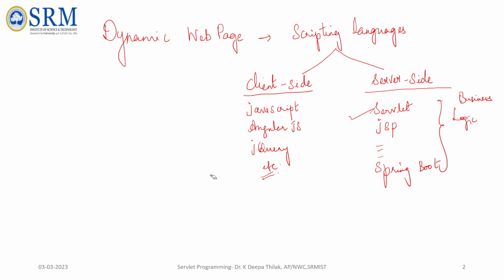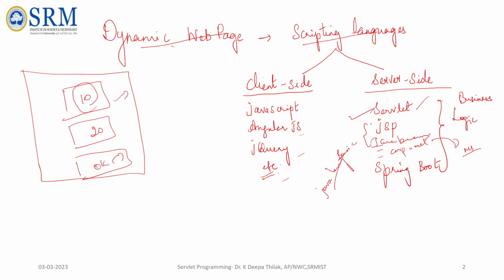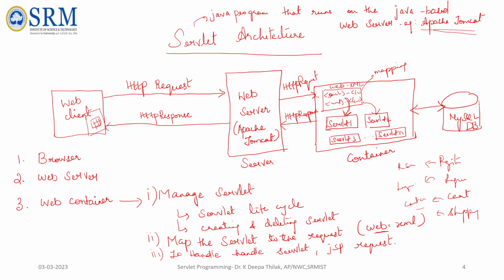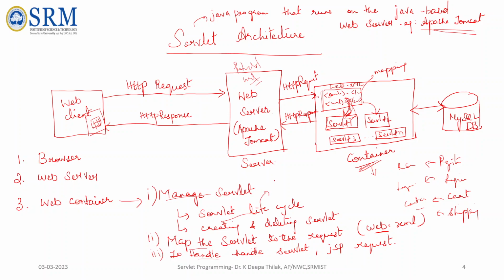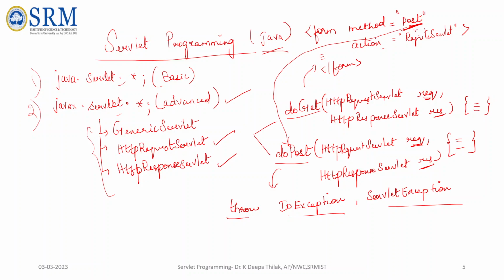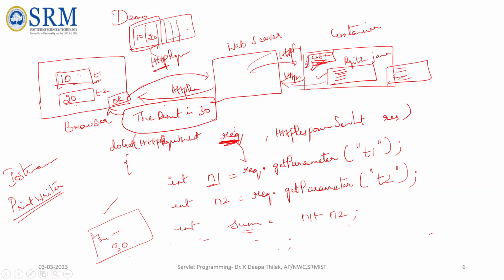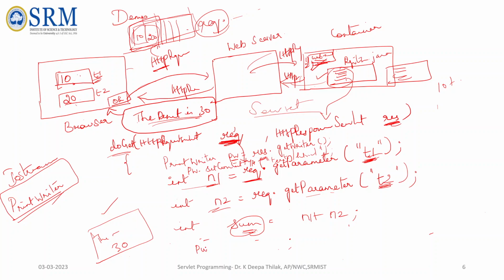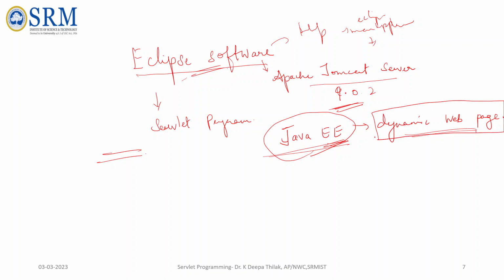Servlet Architecture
Basic Introduction to servlet architecture and Programming